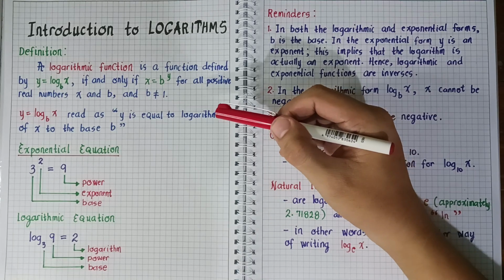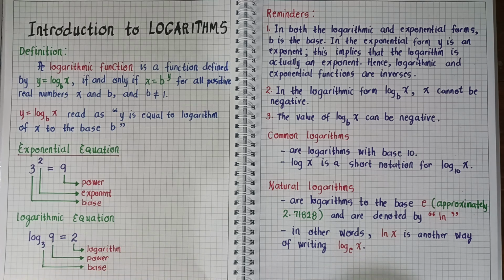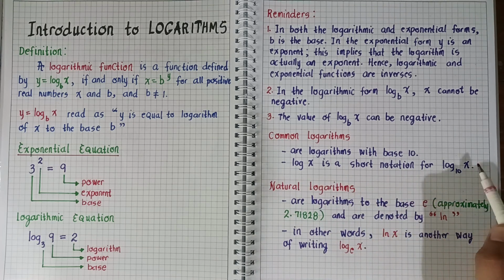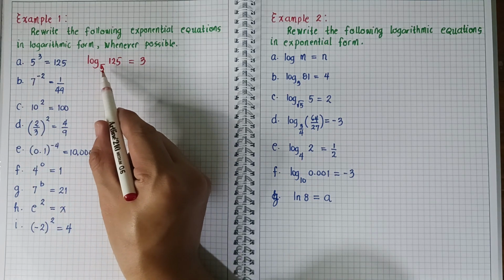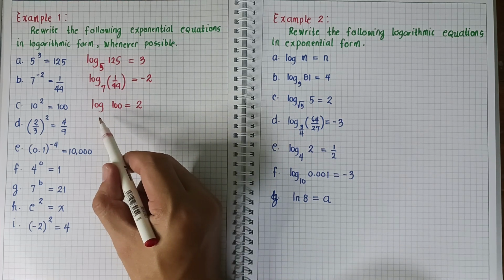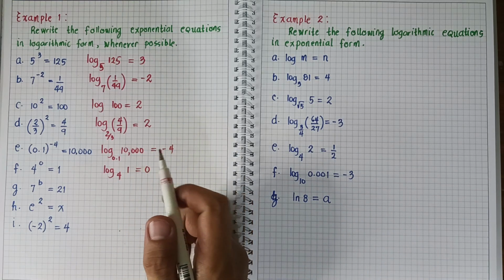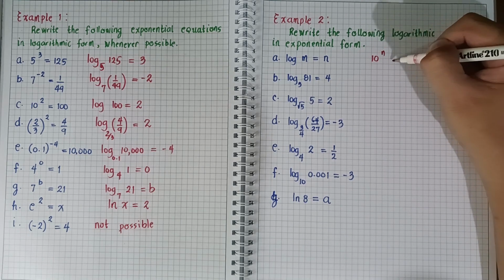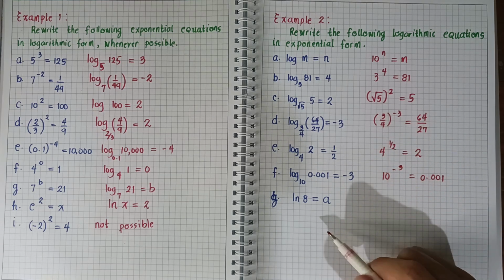General Mathematics | INTRODUCTION TO LOGARITHMS | Grade 11